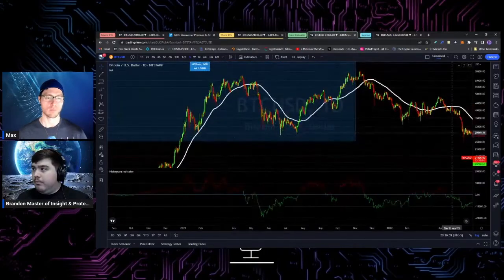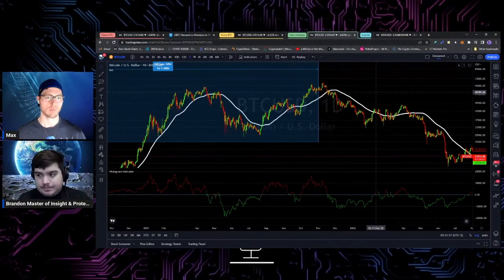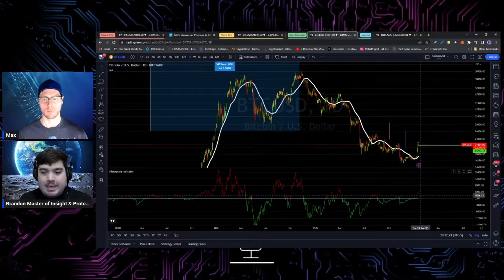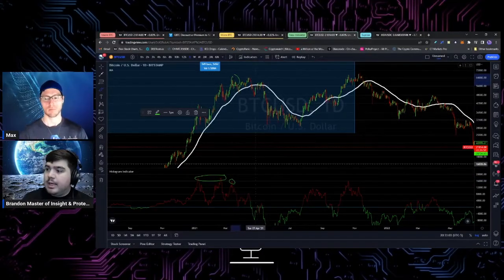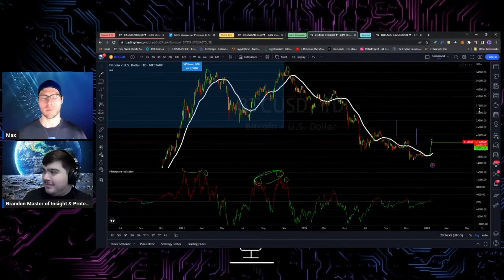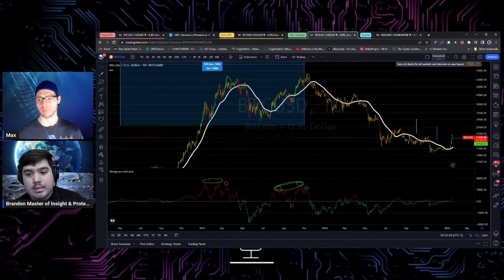Creating a new 50 day SMA indicator in crypto. (ChatGPT ftw)